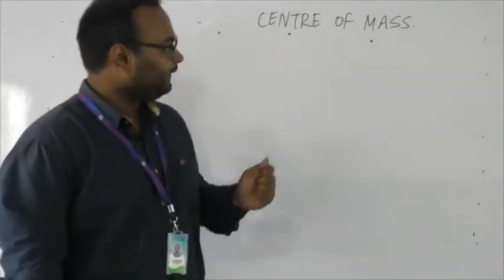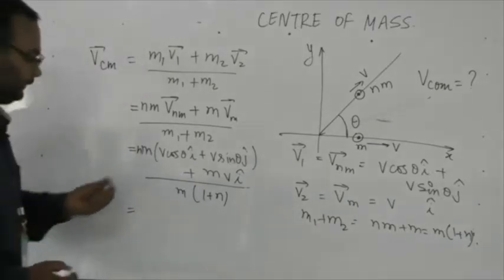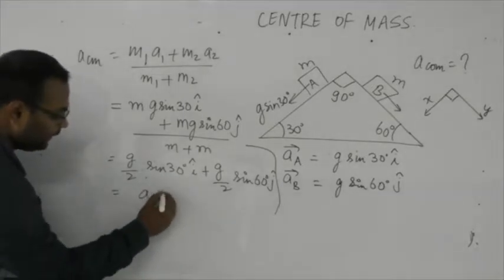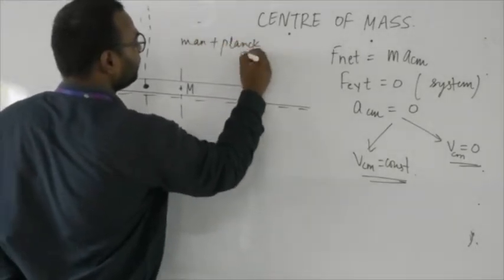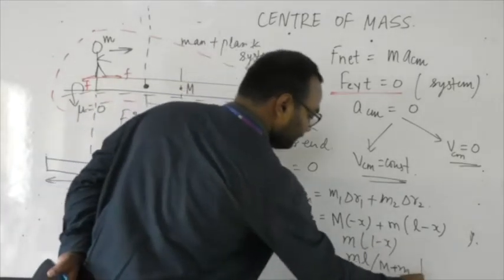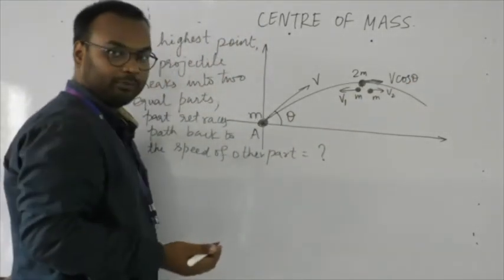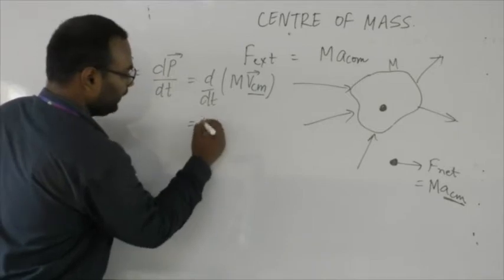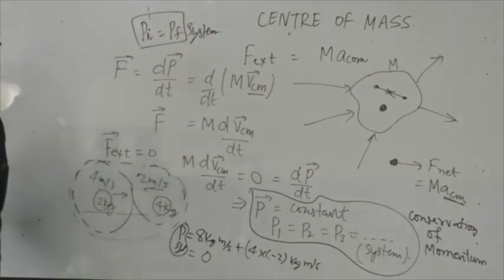Center OF MASS|PART-1|FOR JEE & NEET BY PERFECT ACADEMY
In this video, we will discuss an important topic of the Center of Mass (PART-1) & Rotational motion. It is one of the most important and high weight topics for entrance exams.
Our Website -Visit For Free Study Material

FOCOFUTURO EDUCATIONAL SERVICES LLP
CHENNAI.